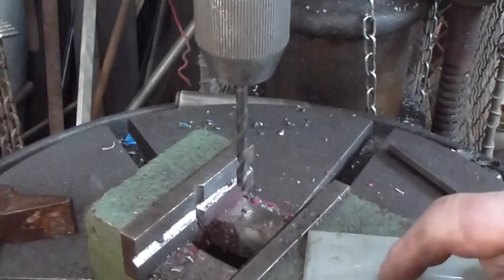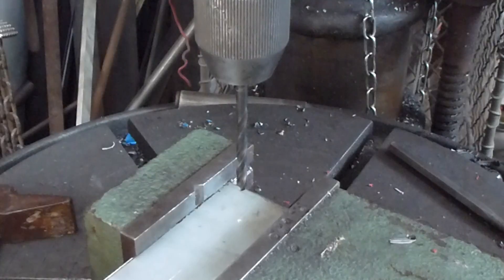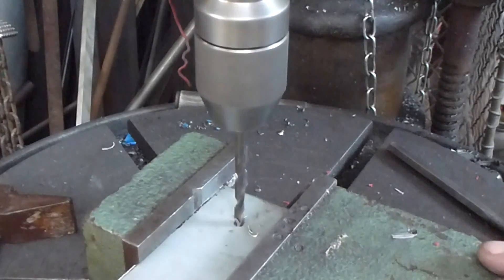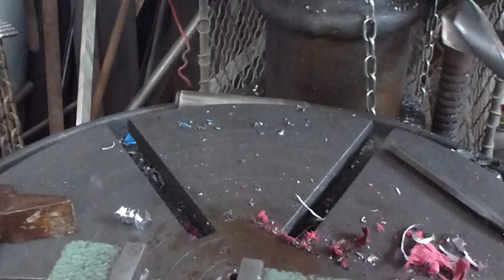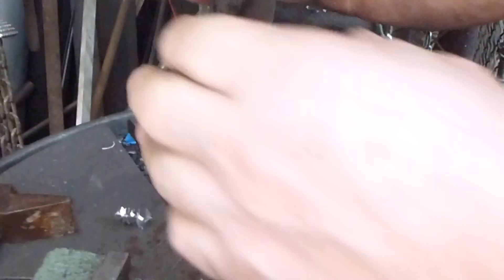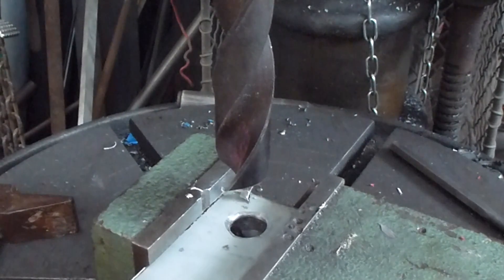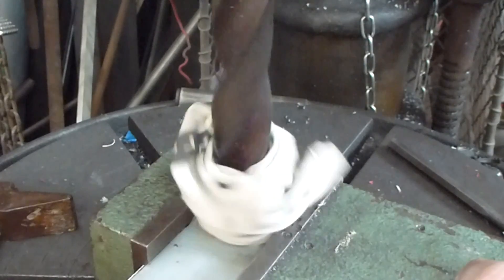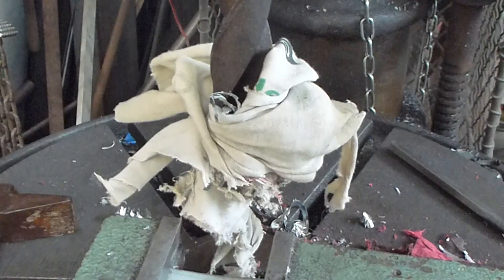Drilling round holes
A very short video on drilling round holes in thin steel!